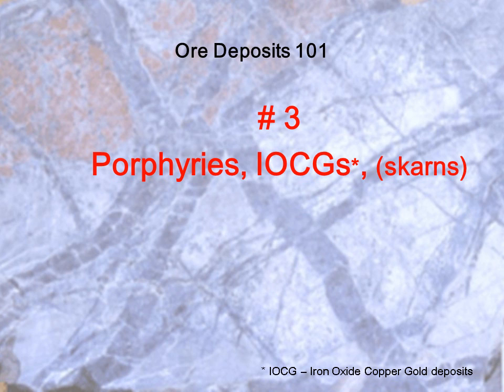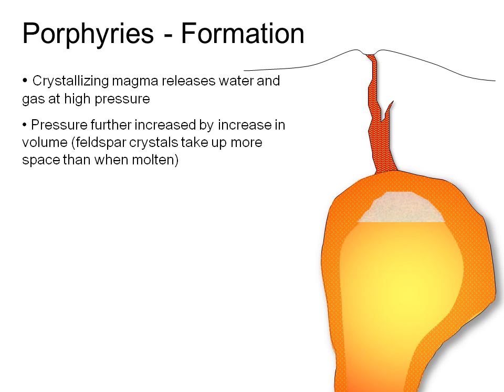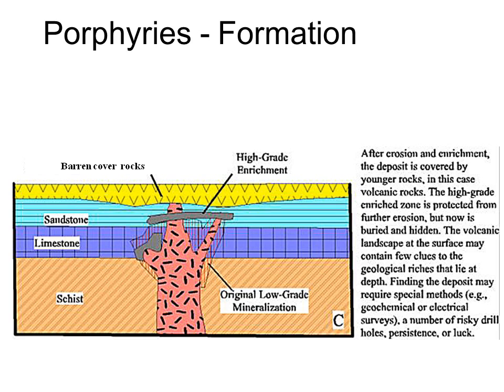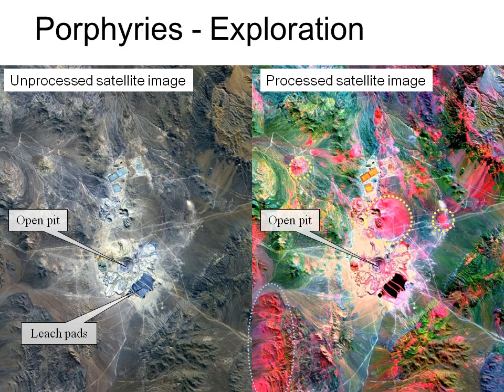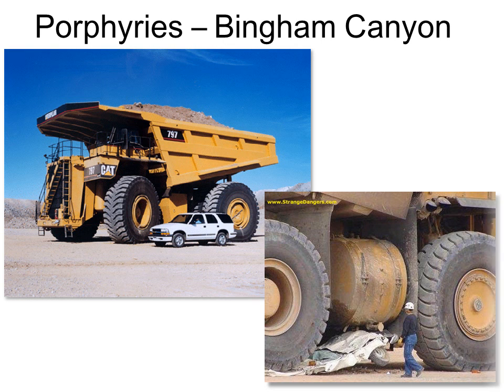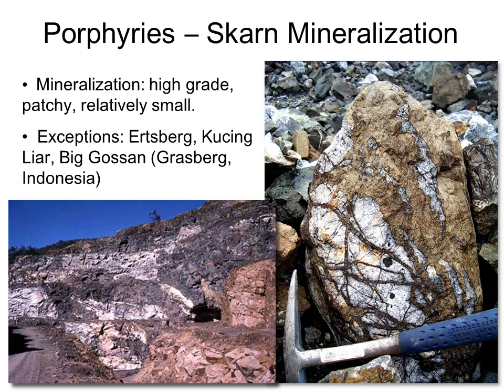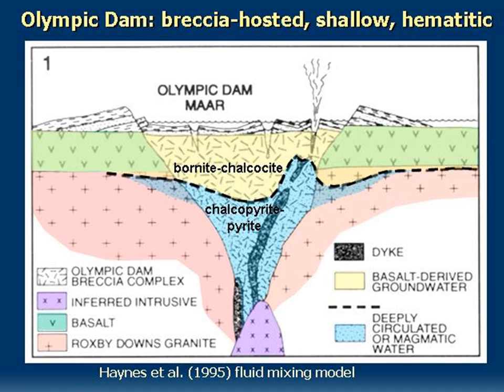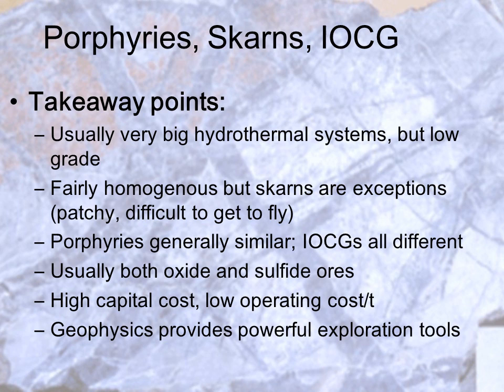ORE DEPOSITS 101 Part 3 Porphyries, Skarns & IOCG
Andy Jackson continues his introductory series on ore deposits with a discussion of porphyries, skarns, and iron oxide copper gold deposits. Watch and learn!